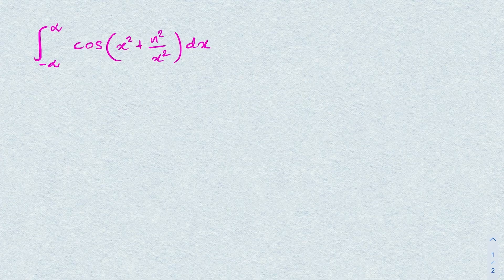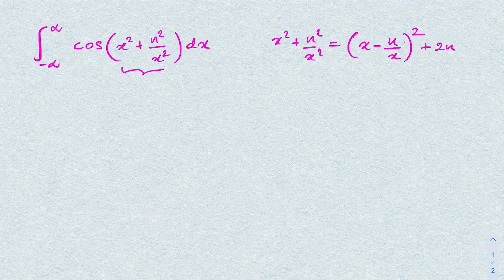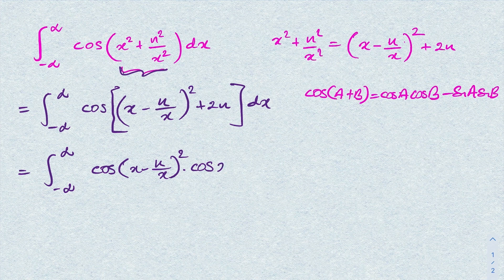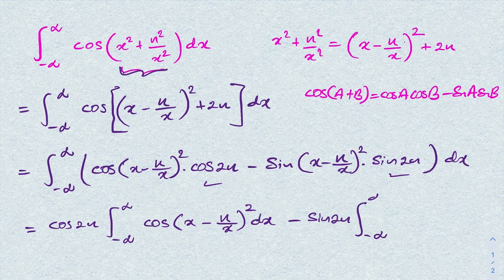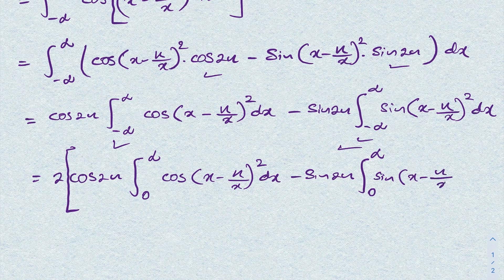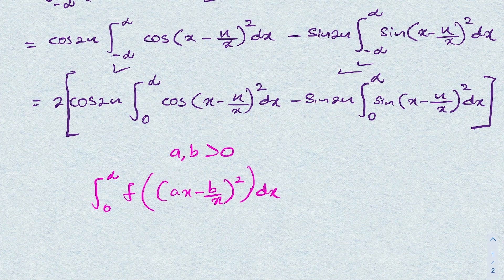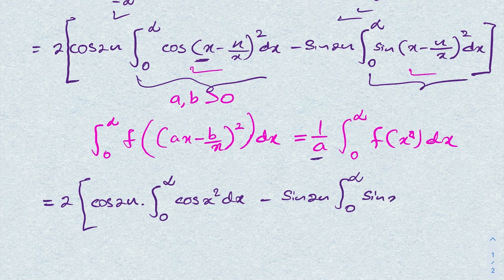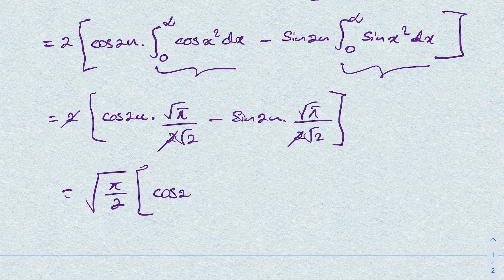A nice integral | Integral cos(x^2+n^2/x^2) from - infinity to infinity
A very nice integral | Integral cos(x^2+n^2/x^2) from - infinity to infinity